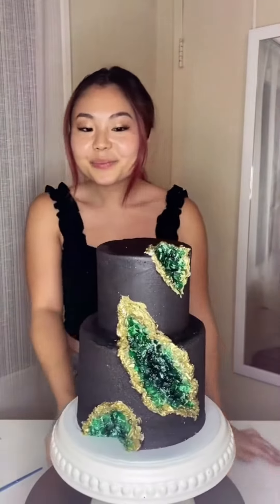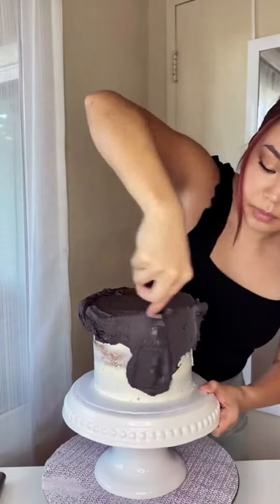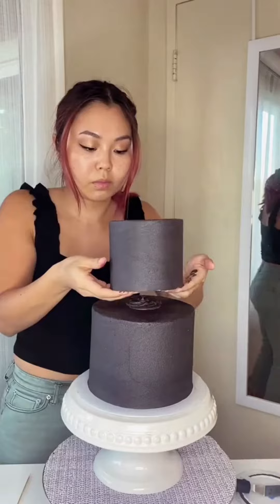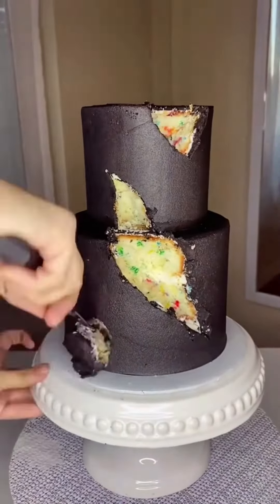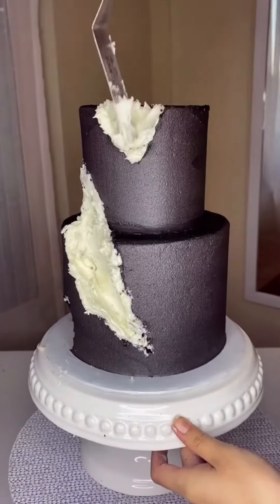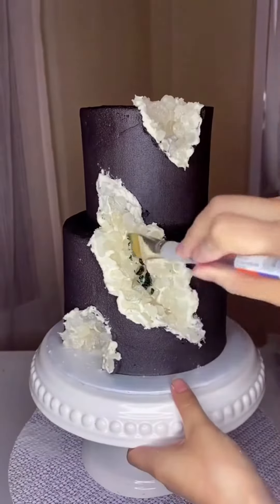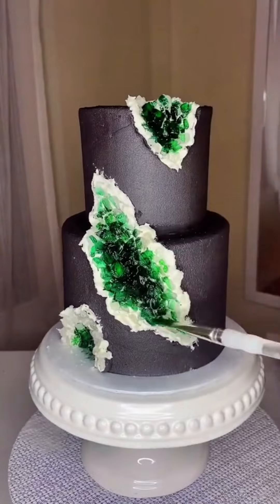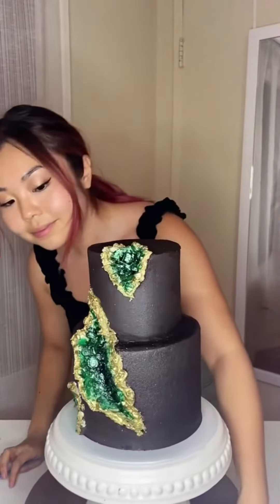what do you think of this style? 🍰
cake decorating step by step tips and trick